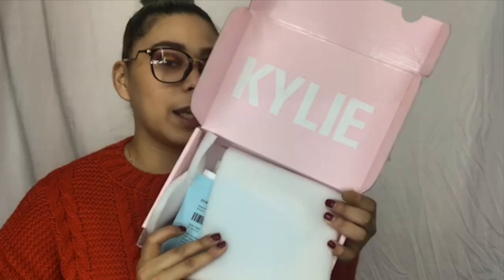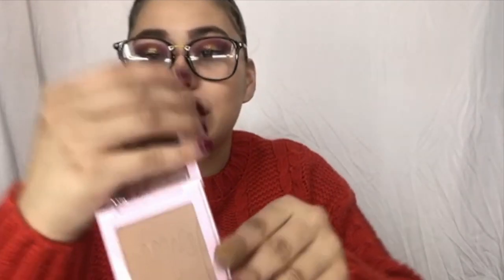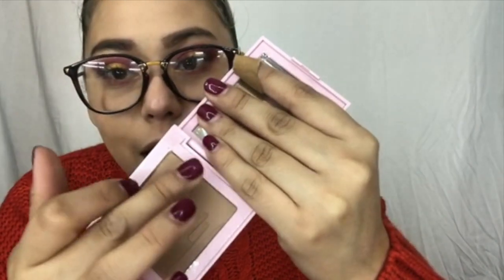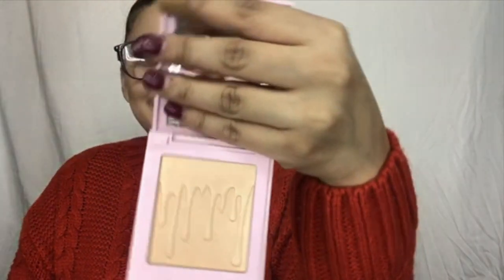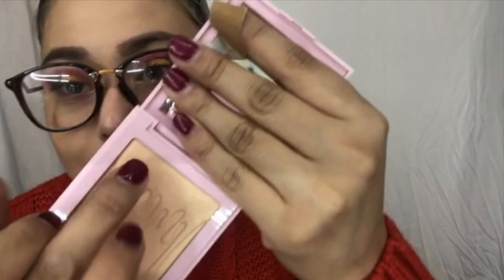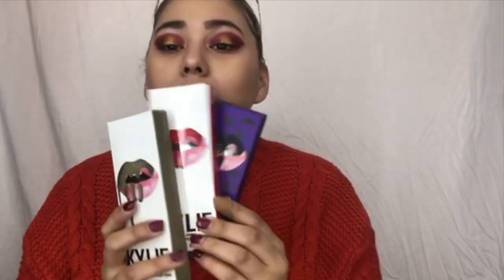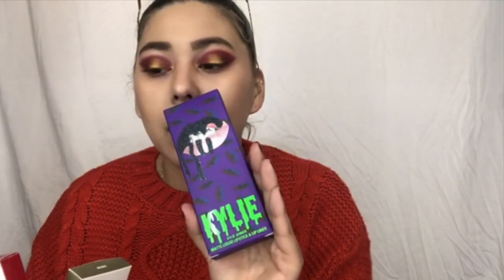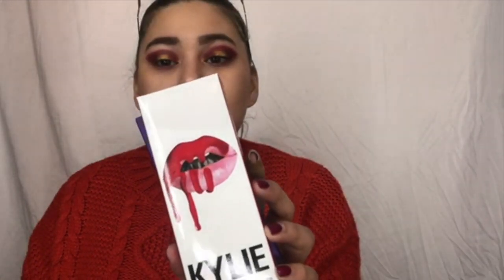Kylie Cosmetics Review!! KYLIGHTERS and BRONZER!!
But I hope everyone enjoys this video! And my honest review on Kylie’s new items!!

Song: A boogie- Timeless instrumental by: A Killa
DJ SPINKING

Thank you once again for all the support! See you in my next video!